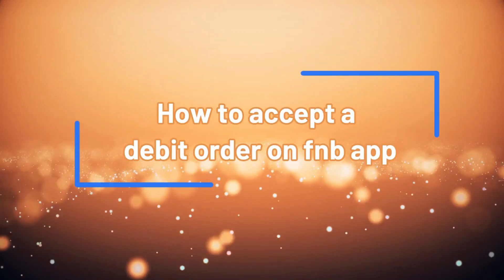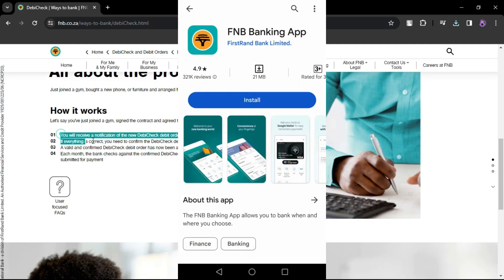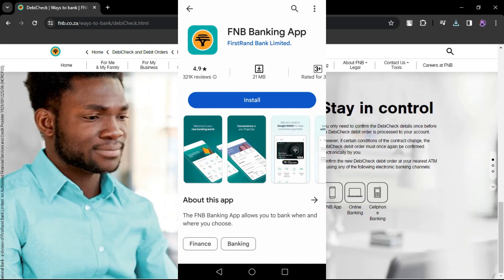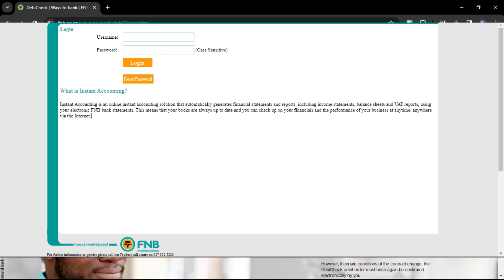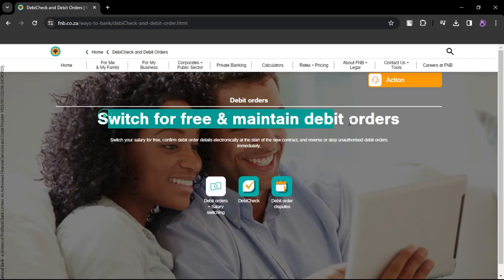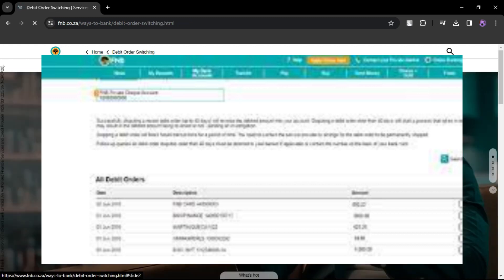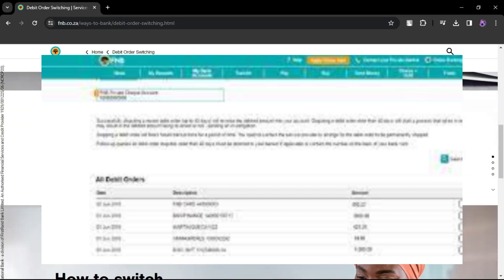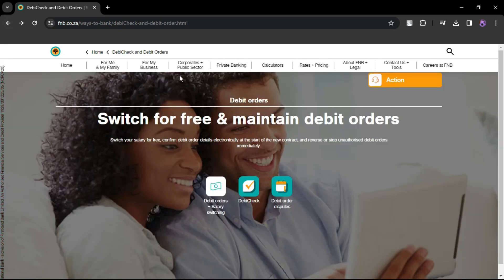How To Accept A Debit Order On FNB App